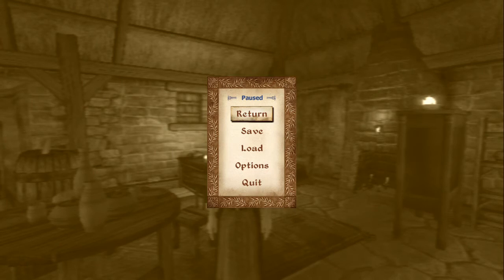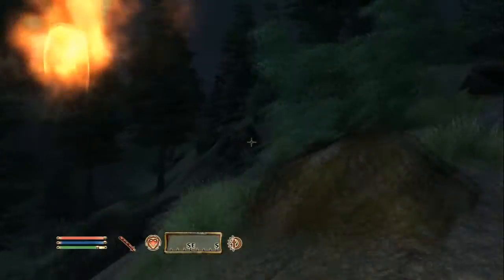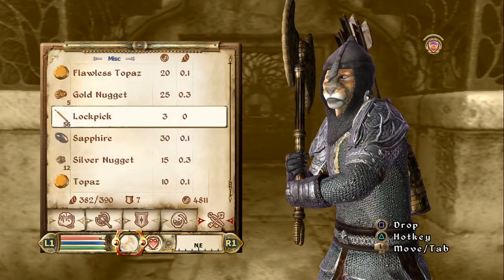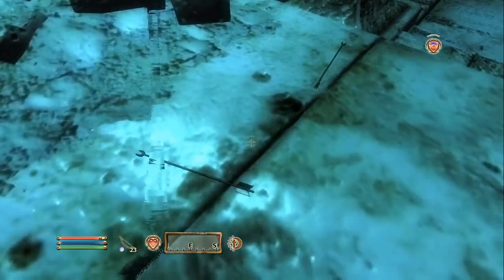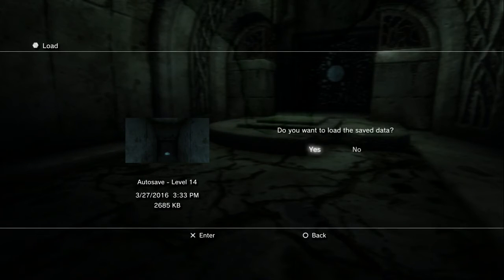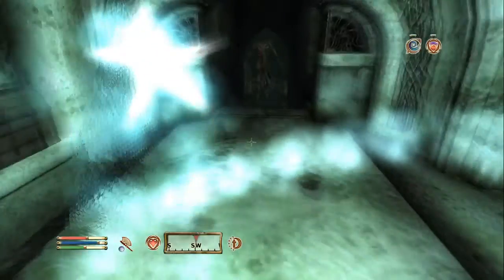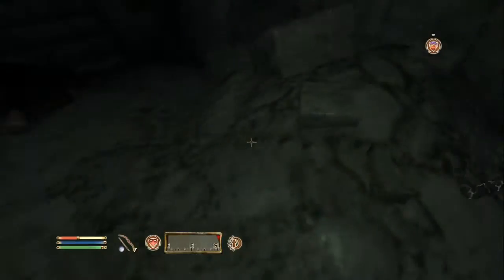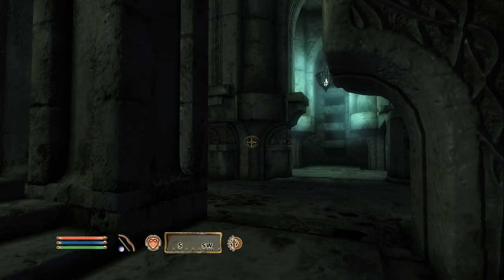Let's Play Oblivion -60- Mackamentain